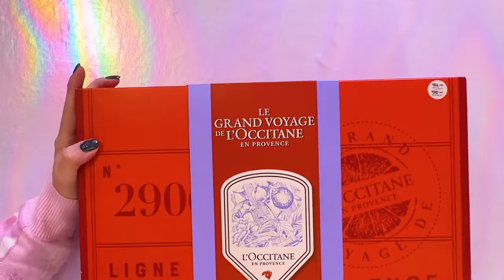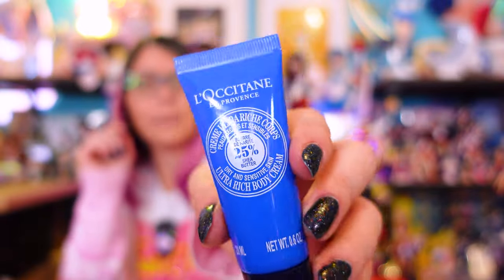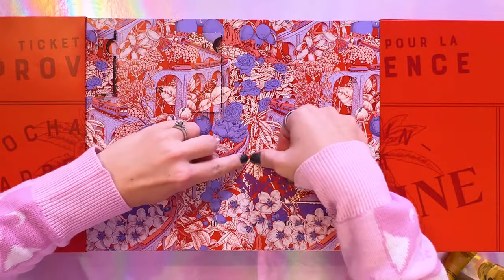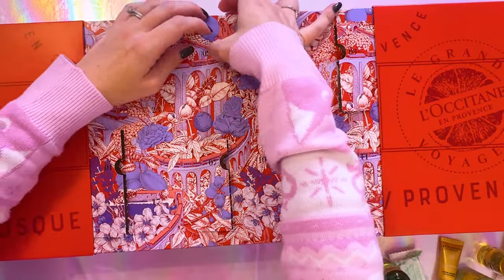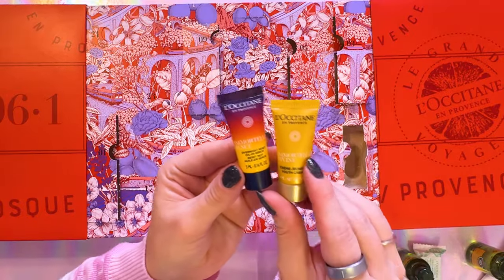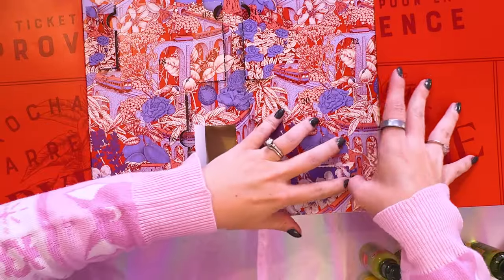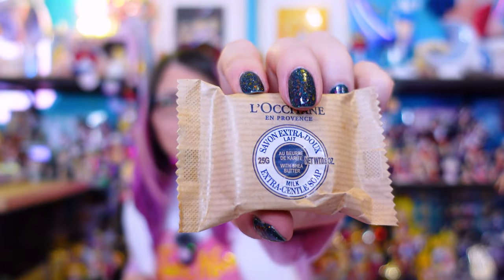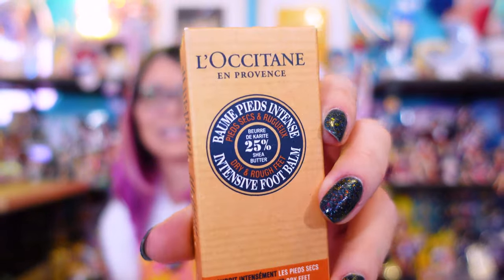L'Occitane Classic Advent Calendar 2024 Review – $115 Value for $84!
Unbox the luxurious L'Occitane Classic Advent Calendar with me! 🎄✨ Priced at $84 with a value of $115, this calendar is packed with 24 skincare, bath, and body treats that will make your holiday season extra special. 🌸 From indulgent hand creams to refreshing shower gels, discover the perfect gift for beauty lovers or a pampering treat for yourself. 🛍️🎁